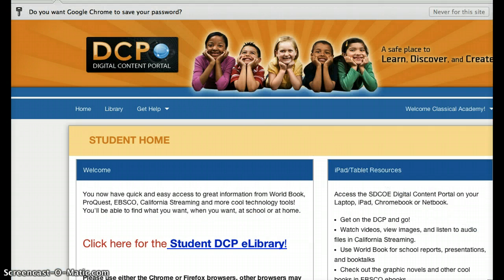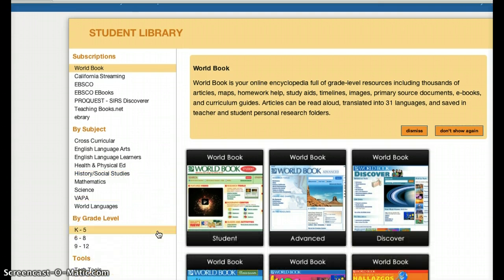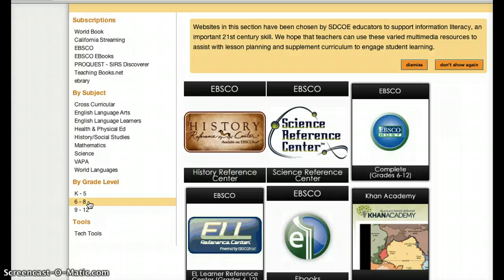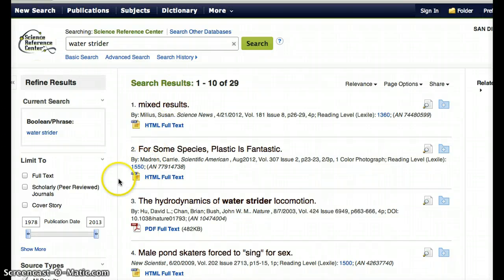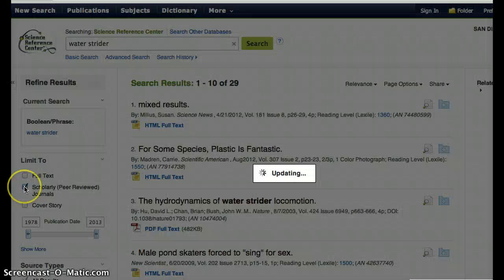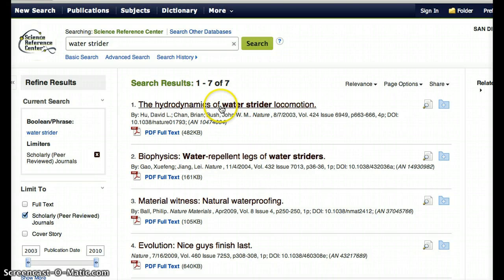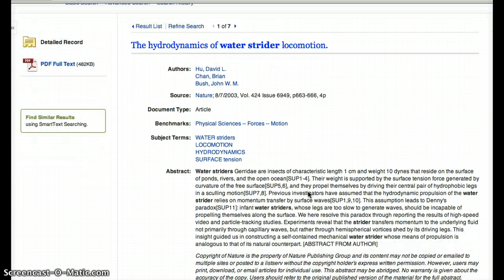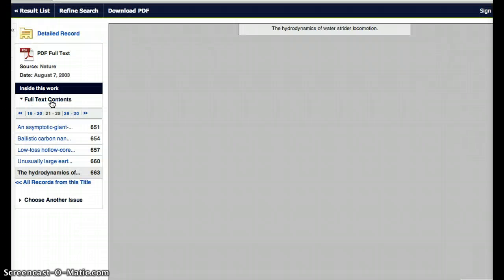Research with EBSCO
A brief look at the use of the EBSCO reasearch database.